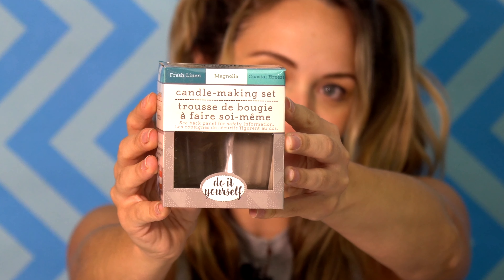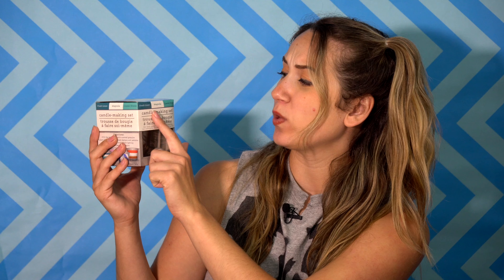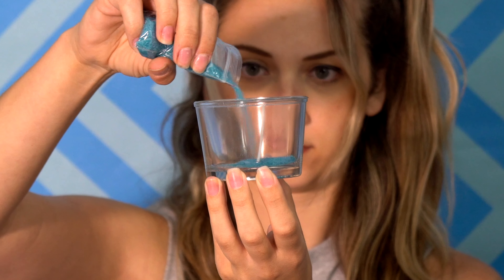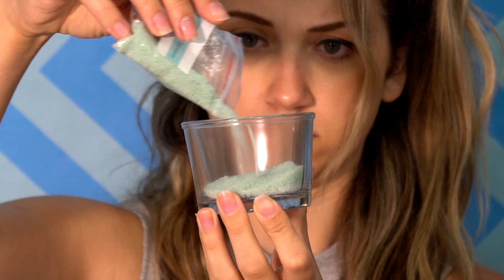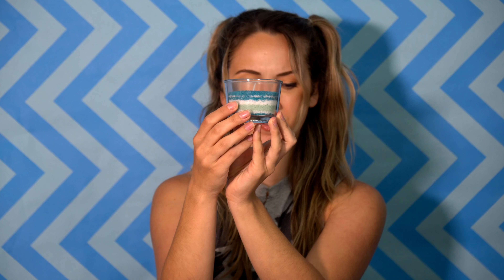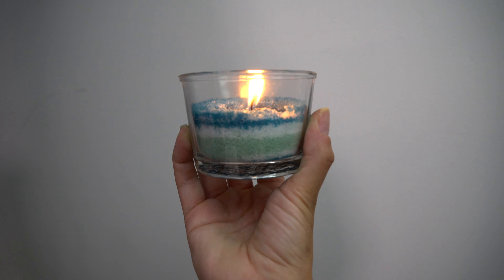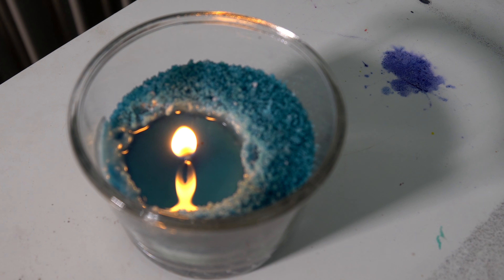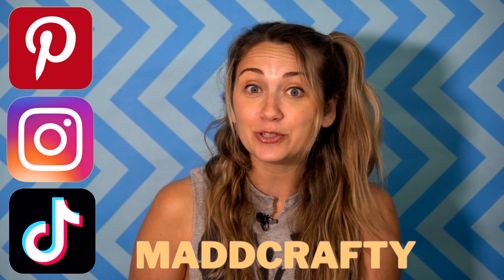Dollar Tree Candle Making Kit Review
Dollar Tree Candle Making Kit Review - Does the ONE DOLLAR DIY CANDLE KIT from the DOLLAR TREE actually smell nice? Let's find out!

CHAPTERS
00:00 Intro
00:46 Unbox
01:48 Making the Candle
03:07 Final Thoughts

xo Madison